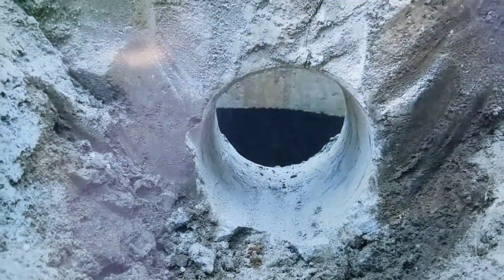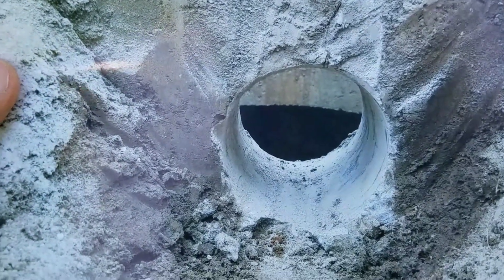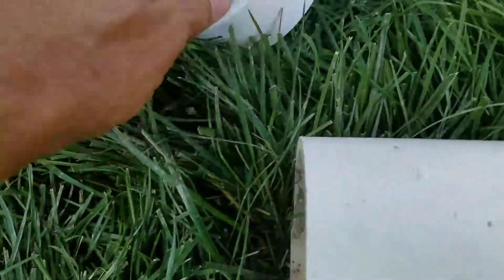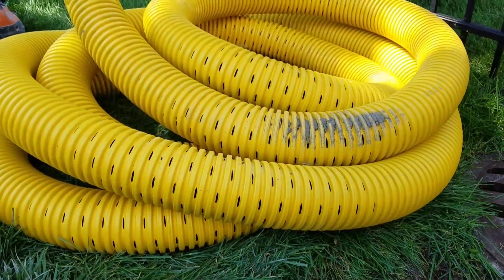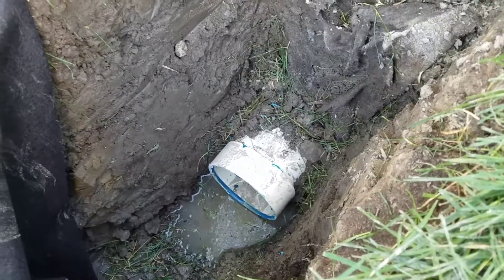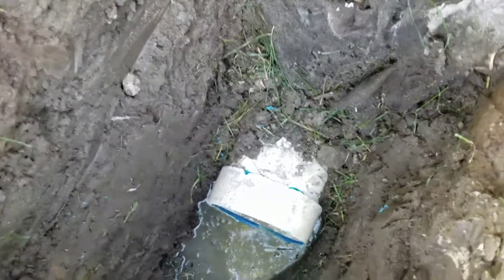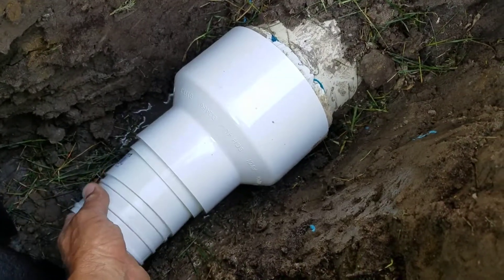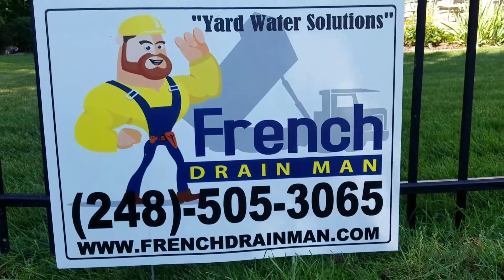French Drain Install to Storm Drain Catch Basin Connections - Macomb County, MI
When you run a French drain system to a storm drain catch basin, not all the catch basins are sleeved, you have to core drill the majority of them actually. Here's a picture of a really nice core drilling of the sidewall of a storm drain catch basin. You then have to sleeve it. We use a schedule 40, and we use hydraulic cement to hold that schedule 40 sleeve in place.  We then put this coupling over the schedule 40, and then this adapter. We glue inside that. Then the French drain pipe, the perforated four-inch corrugated that we use, just snaps onto that.